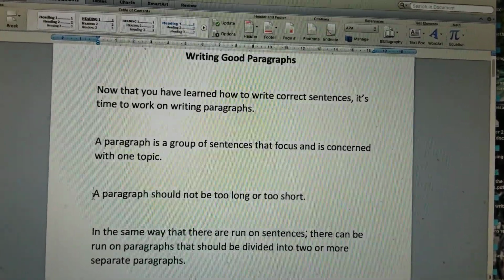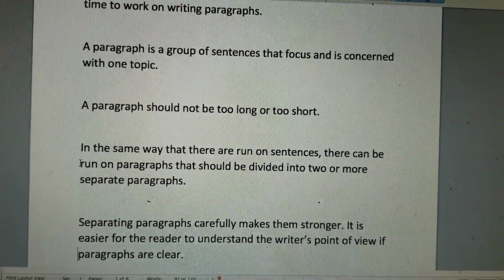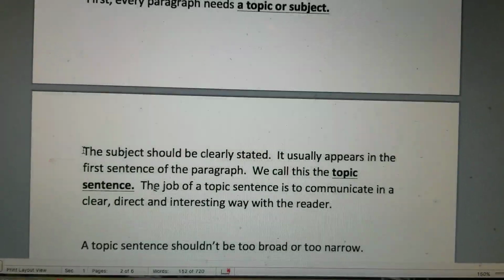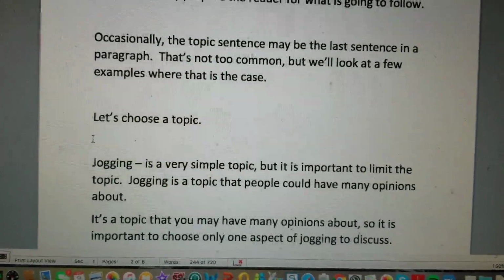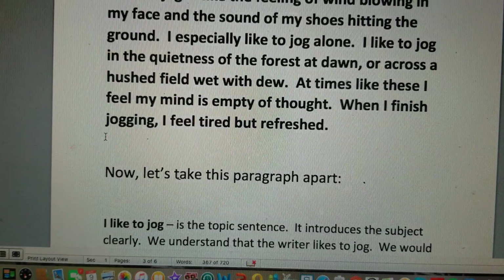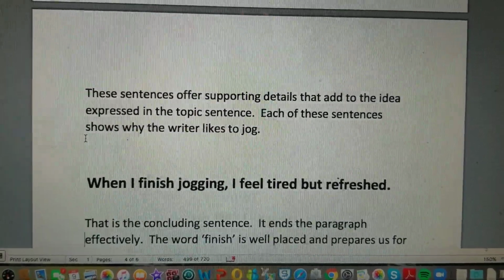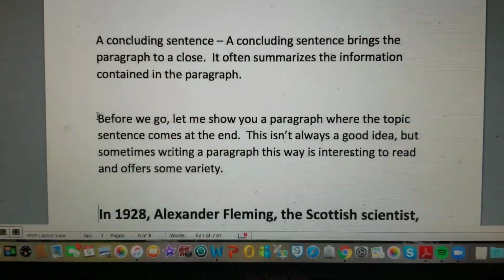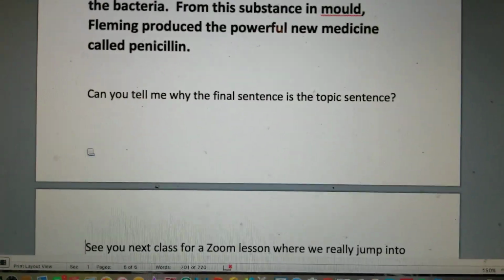June 9, 2020